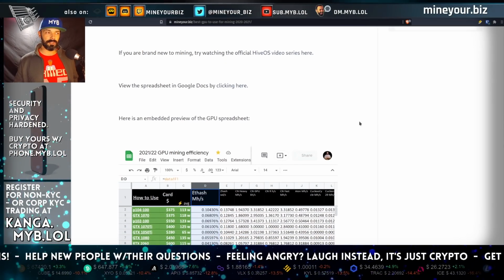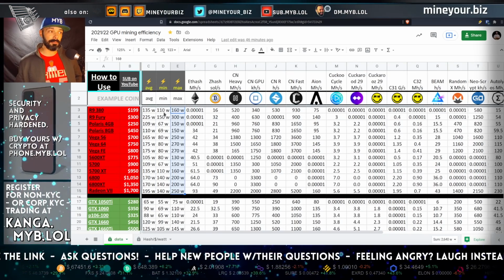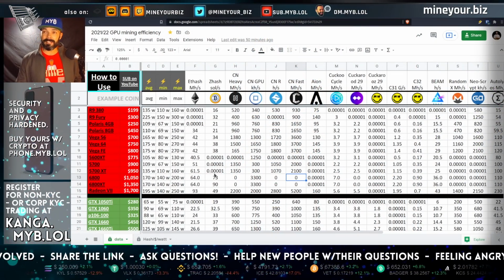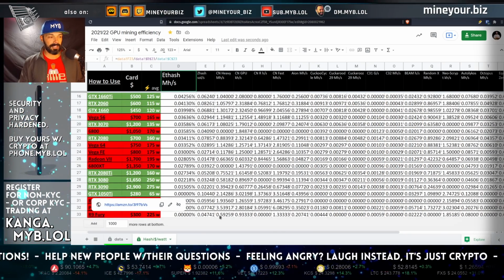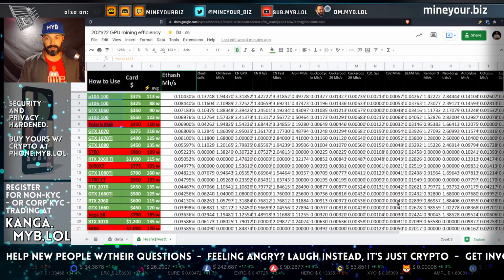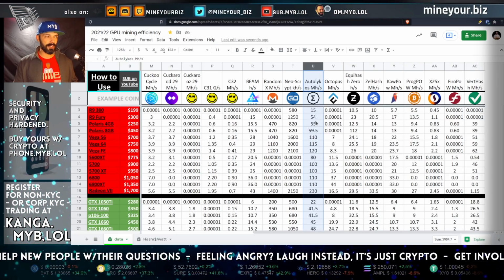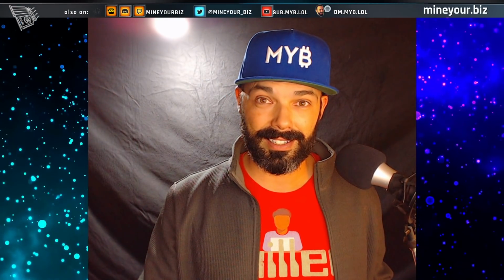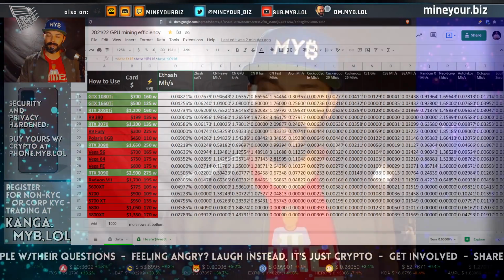What's The Best GPU for Mining FLUX (and OTHER Coins Too?)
reveals the best GPU for FLUX mining (and ALL other coins!)

CHAPTERS
00:00 intro
00:10 start video
00:15 No, really- it started!
HARDWARE WALLETS WE USE & LIKE
- supports $XMR, MetaMask, & Solflare/Tronlink web wallets!
- supports $XMR & MetaMask, and is open source!
SERVICES WE USE & LIKE
- fast swaps, high liquidity, no KYC under certain limits!
Mine for FREE on your first 4 rigs!
🔥 NEW IN BOX MINING GPUs
[ALWAYS check your local market first, for better deals on used gear! Ebay, FB marketplace, Craigslist, etc.]
🟢 RTX 3060 TI | On Amazon
🟢 RTX 3080 | On Amazon
🟢 RTX 3070 | On Amazon
🟢 GTX 1660 Super | On Amazon
🔴 RX 5700 XT | On Amazon
🔴 RX 5600 XT | On Amazon
🔴 RX 5500 XT 8 GB | On Amazon
🔴 RX 6800 XT | On Amazon
FINNA SMASH?
Let us know if you have any questions in the comments below or chat with us on our Discord server. Thank you!!
1. This channel does not offer legal, financial, investing, business, or other professional advice - please do your own complete research, and retain the official services of an advisor or consultant if you need specific questions answered.
2. All media featured on this channel is for education & entertainment purposes, based on subjective opinions.
3. You are responsible for your own decisions.
1. This channel participates in various affiliate programs - generally, if there is a shortened link to any product or service, we are probably enrolled in the public referral program for that product or service.
2. Referral fees enable us to create more videos and free resources for you.
3. Product videos, interviews, or reviews paid for by sponsors will always be marked as such.